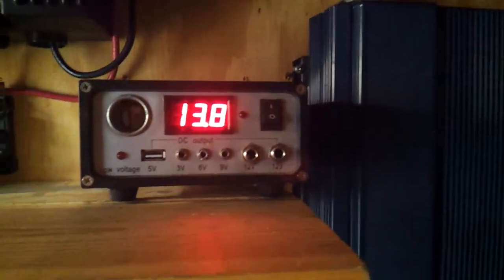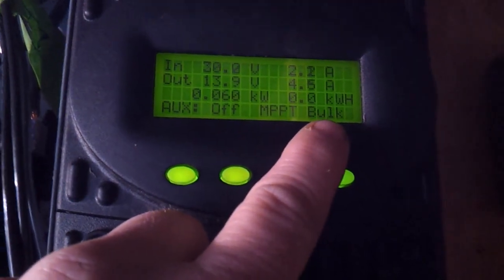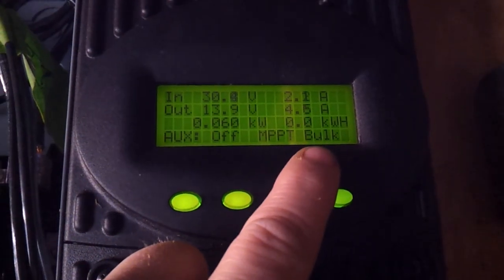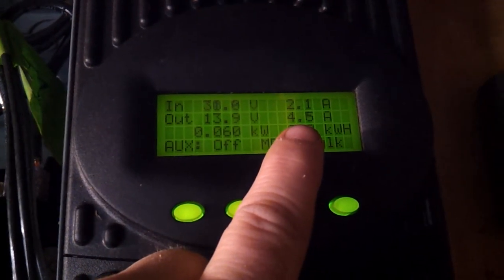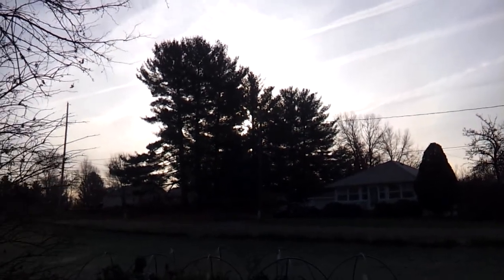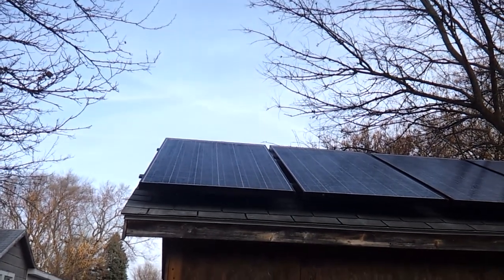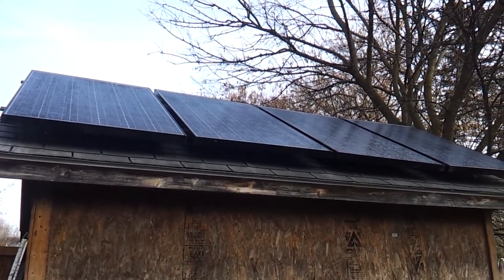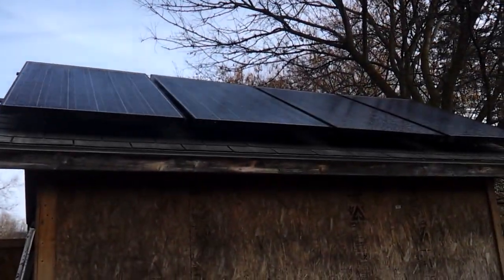Reinstalling my Photovoltaic Solar set up Part 2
encompassingselfreliance,com